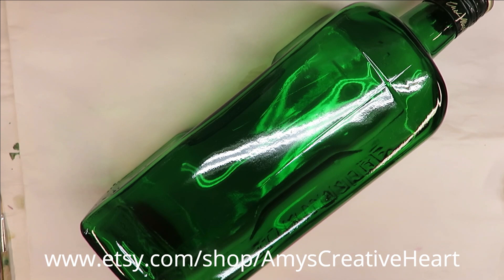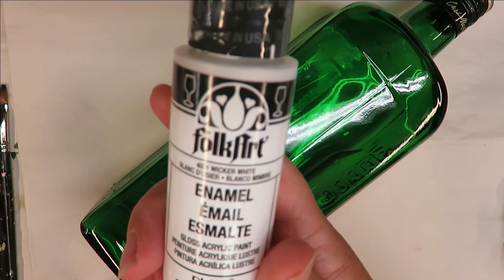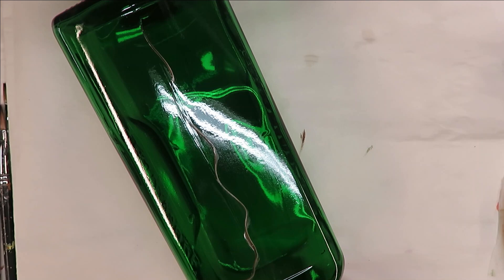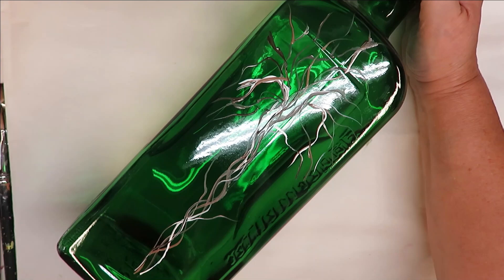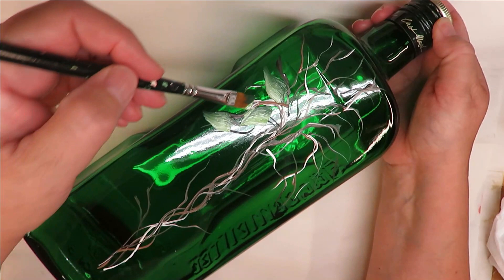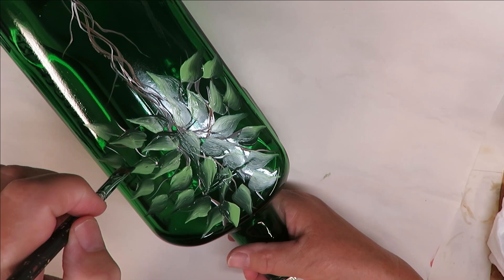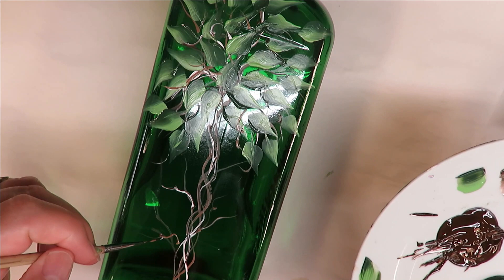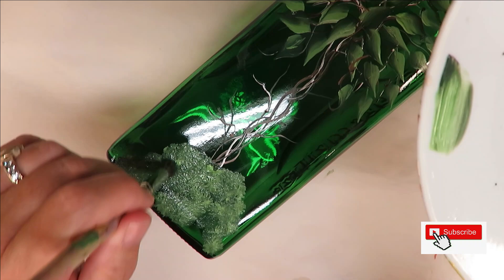SIMPLE TREE PAINTED ON GLASS | Glass Painting | Folk Art | Bottle Painting | Aressa1 | 2021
This video will show you how to do a simple tree painted on glass.  Glass This design is perfect for beginners. I use FolkArt Paint, a mixture between Enamels and Multi-Surface formulas.  Bottle painting is a great way to recycle empty glass bottles. Come paint with me!

AMAGIC 9 PCS Filbert Brushes with Case for Acrylic Oil Watercolor Artist Professional Painting Kits with Synthetic Nylon Tips, Long Handle

PAINT USED

Wicker White
Thicket
Fresh Foliage
Burnt Umber

TOOLS USED

4 Flat Brush
8 Deerfoot Stippler
Fine Liner Brush
Wondershare Filmora9